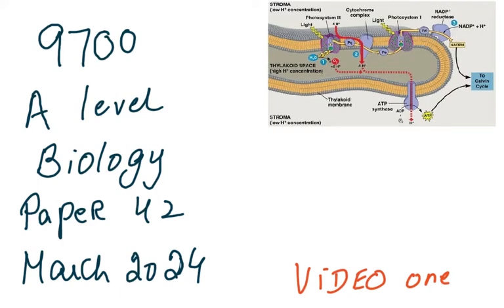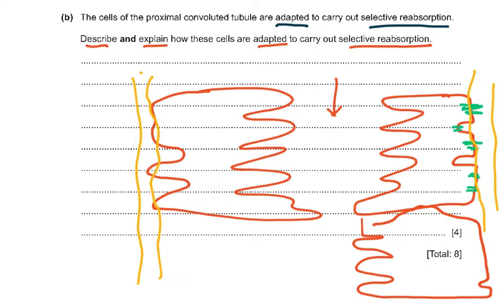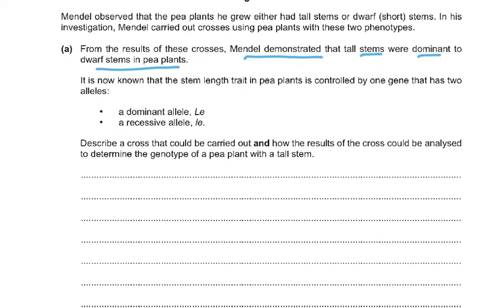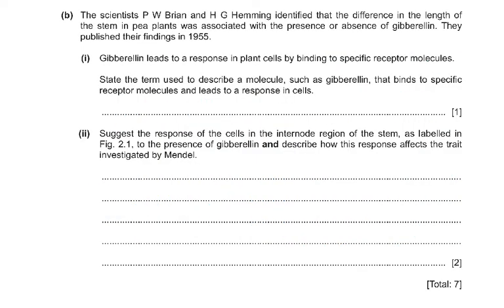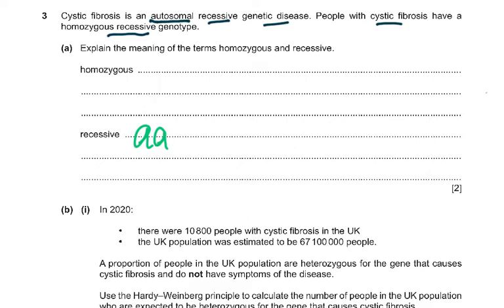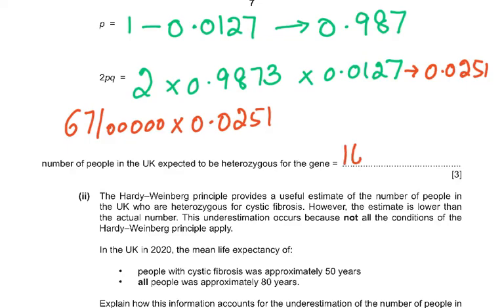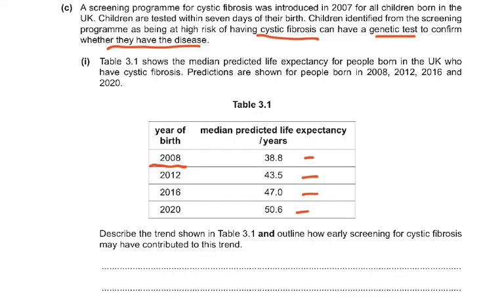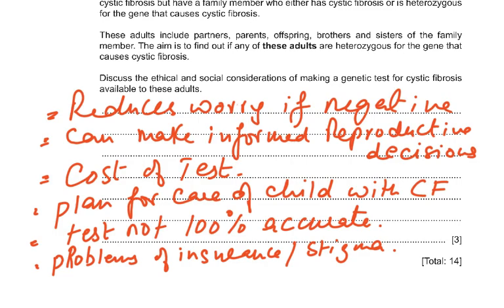9700/M24/42 VIDEO1 Q1 Q2 Q3 EXPLAINED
PAPER 4 SKILLS DISCUSSED